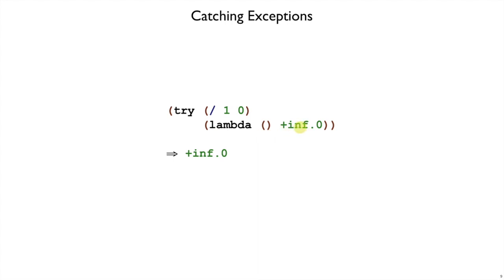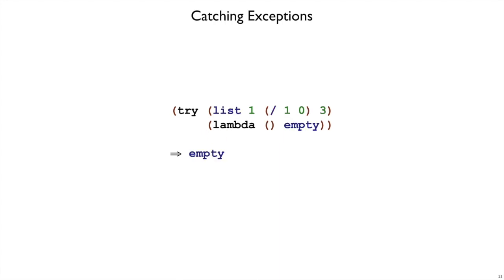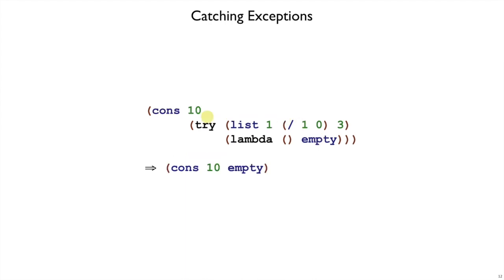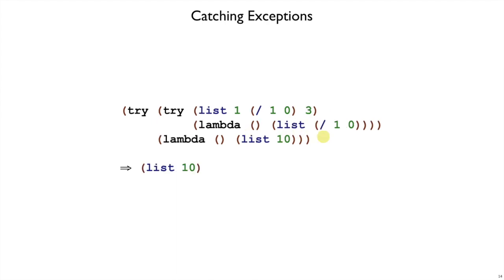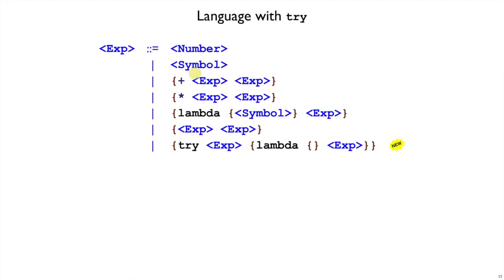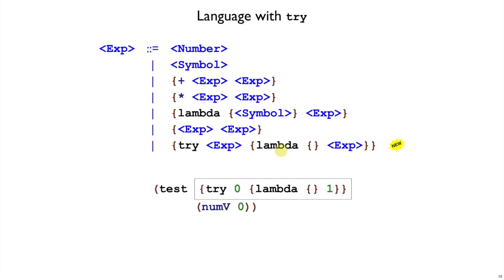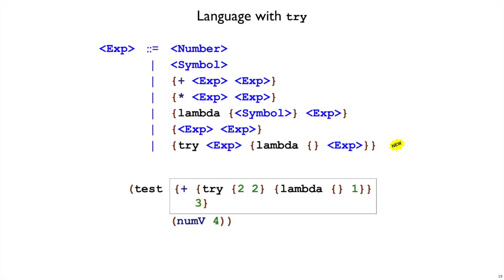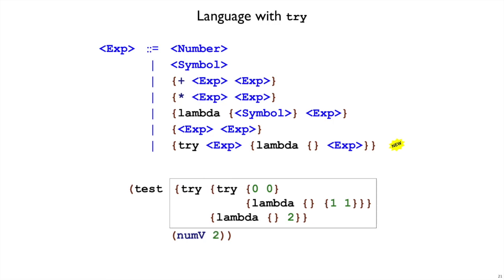Plait Control 2 - try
Introducing the `try` form for catching exceptions.